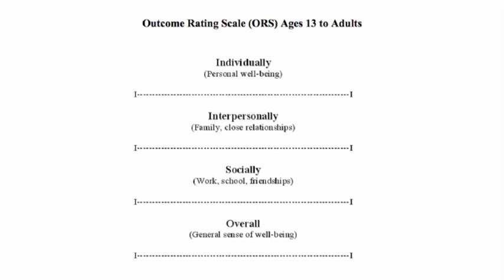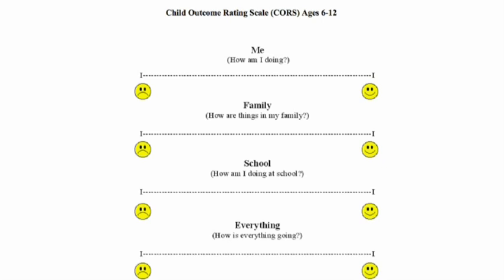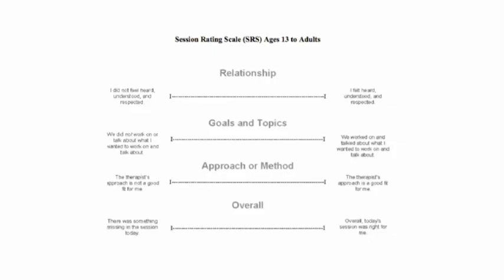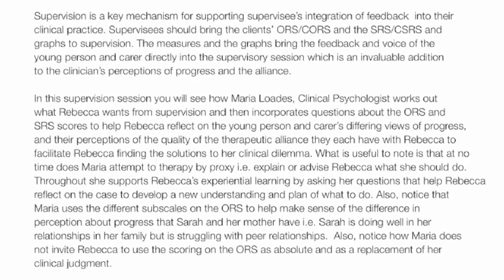Using FIT -- ORS & SRS -- in CBT Supervision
Using the ORS and SRS to bring the clients voice and perspective into CBT Supervision

Routine Outcome Monitoring and CYP-IAPT and CORC